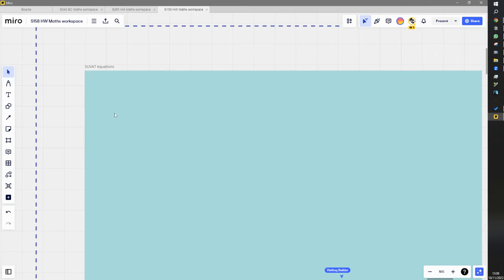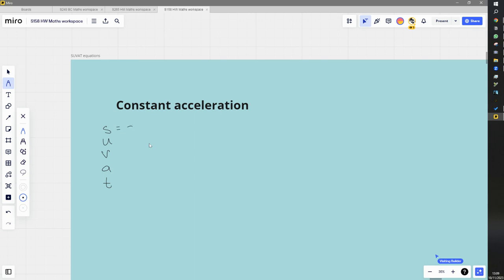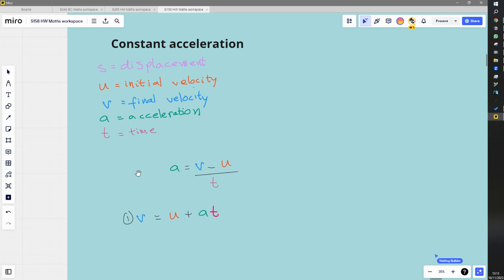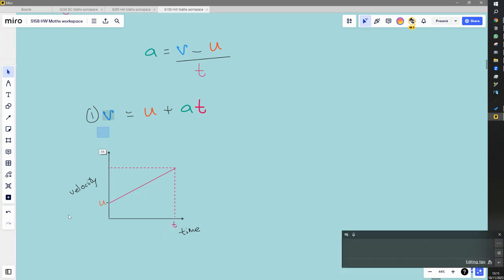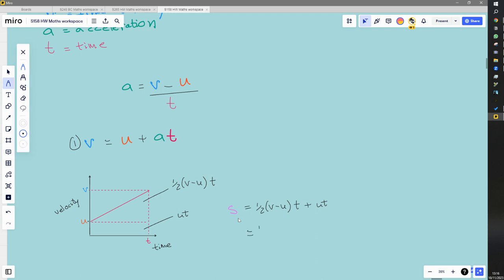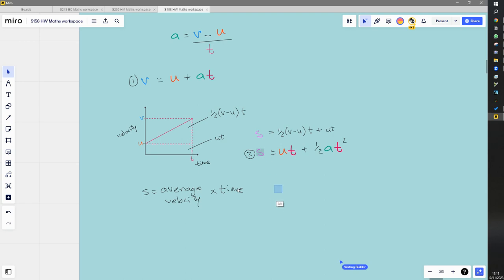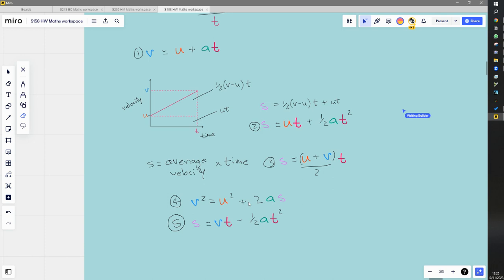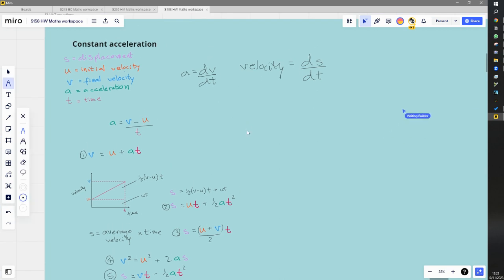Introduction to SUVAT equations